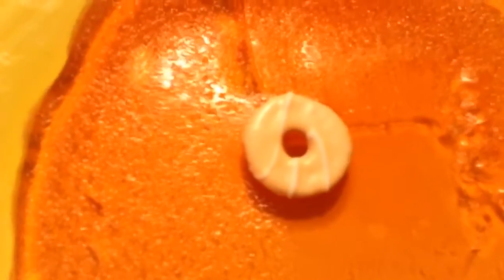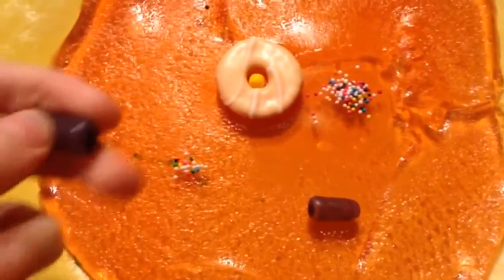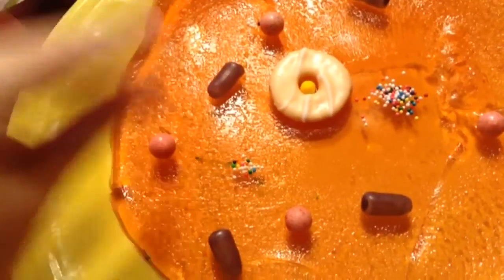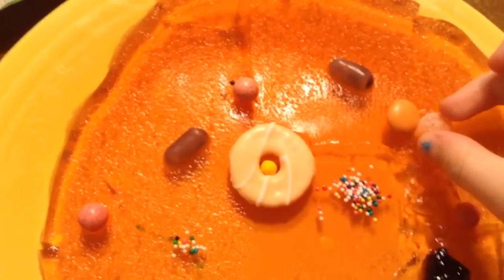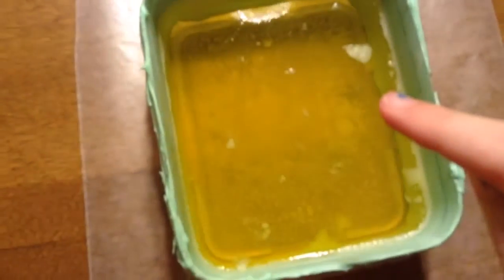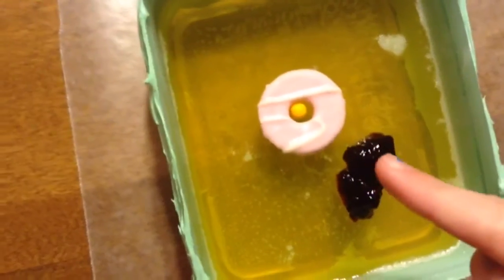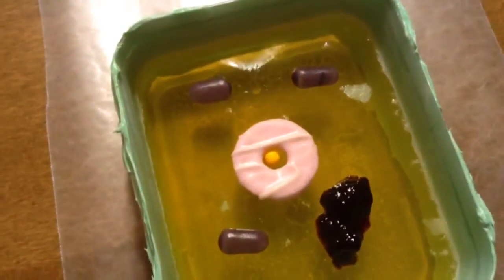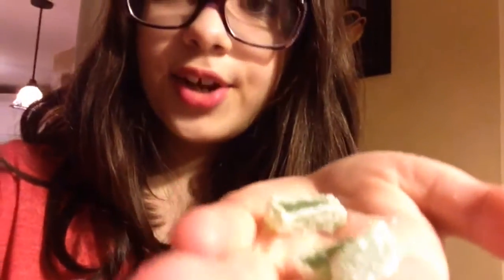Using English Candy to make PLANT and ANIMAL Cells